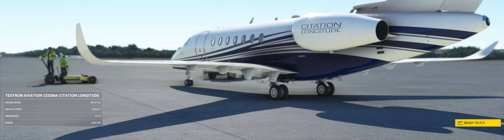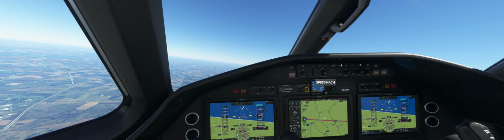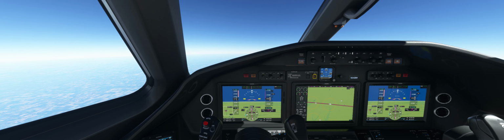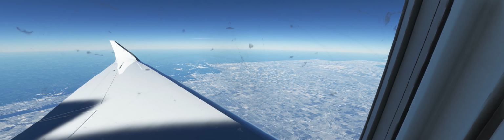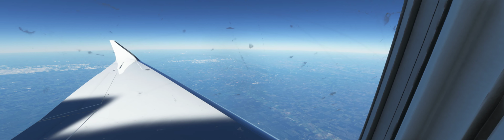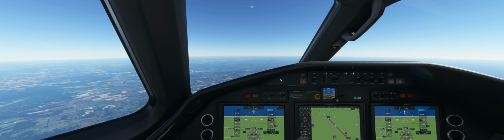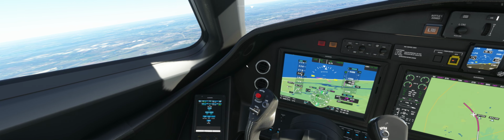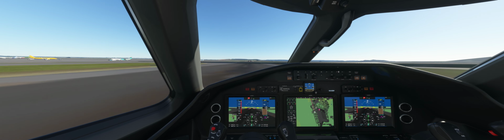FULL FLIGHT - Lincoln, NE KLNK to Louisville, KY KSDF - WHAT WENT WRONG?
An otherwise perfect flight ended in disaster when the sim screwed up.  Some kind of graphics issue at our destination.  I'm open to and appreciate any commentary about what happened at the end of this flight.  Settings unchanged from all previous flights and I've never encountered this before.  A real bummer, but that's par for the course given how this weekend has gone for me in general.  I'm designating it a safe and completed flight, because what happened clearly wasn't my fault - but if this keeps up it's time for another break from FS. :(